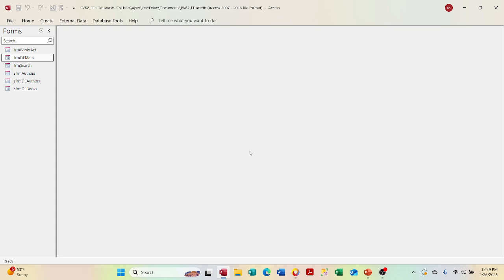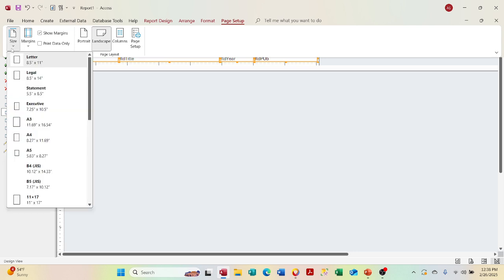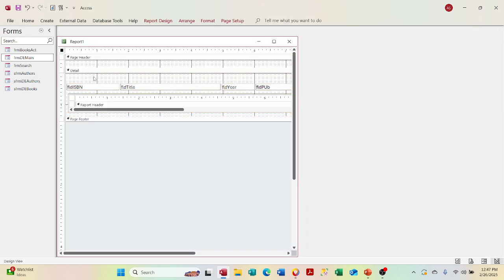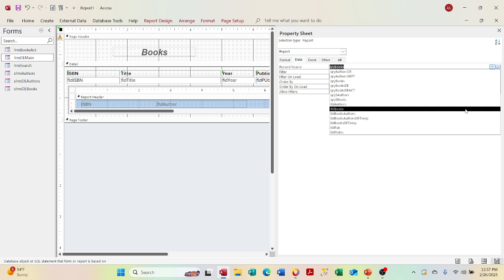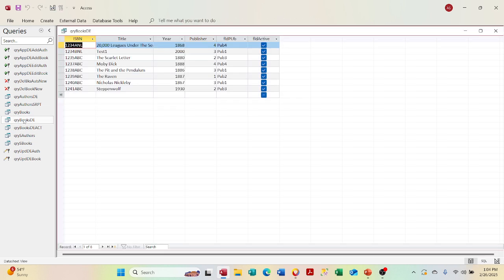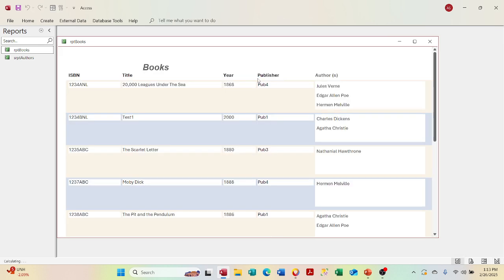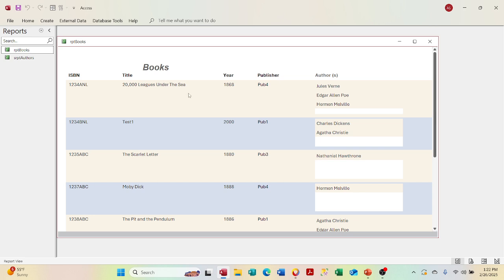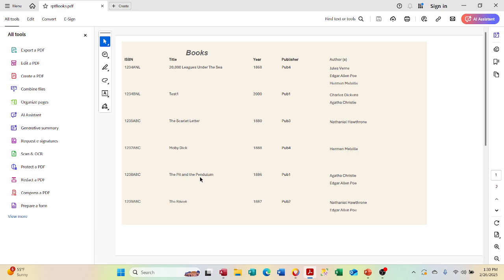MS Access Reports PT1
How to design reports:  Beginners